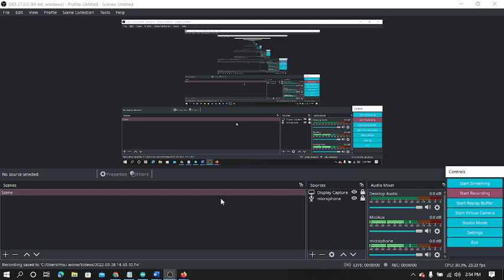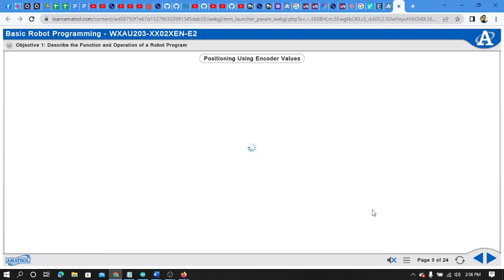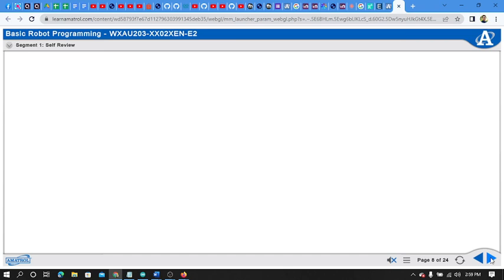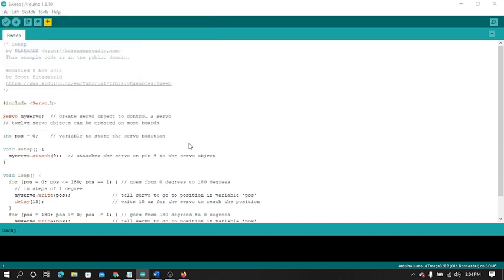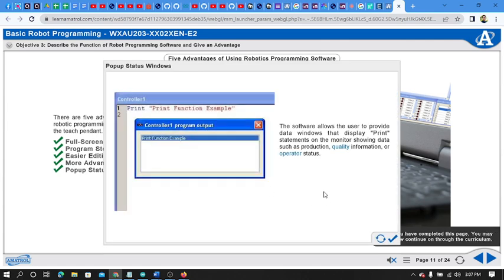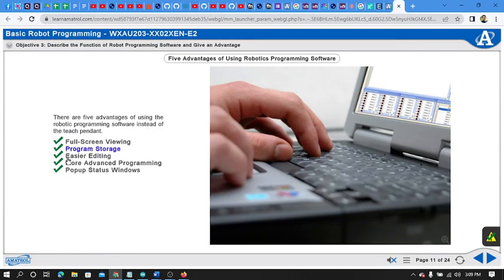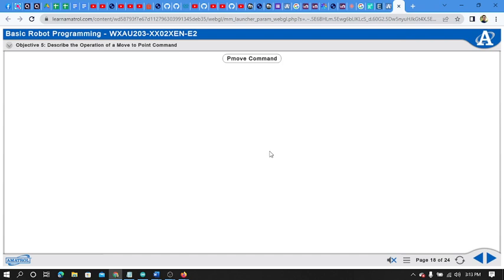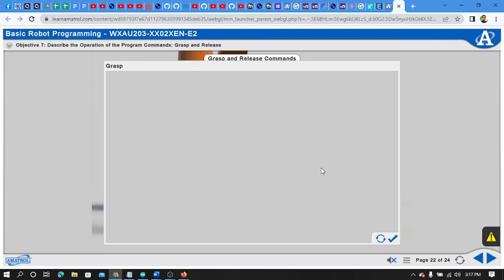BASIC ROBOT PROGRAMMING BY: TEACHER KIM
SOME OF THR SLIDES WAS ERROR HOPE YOU UNDERSTAND